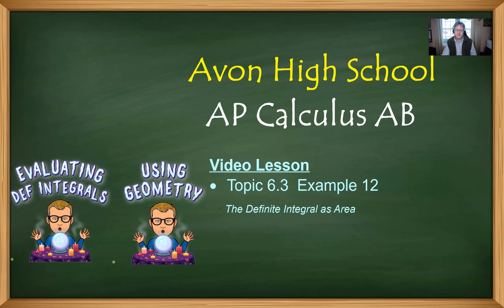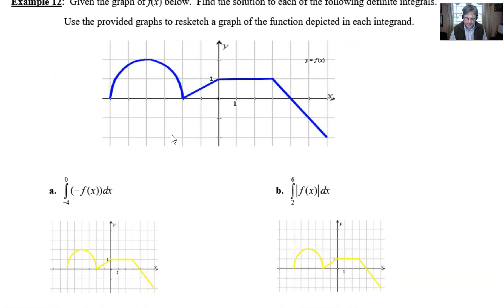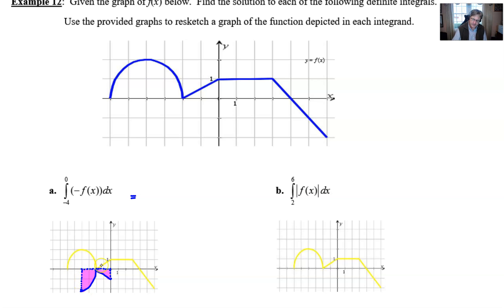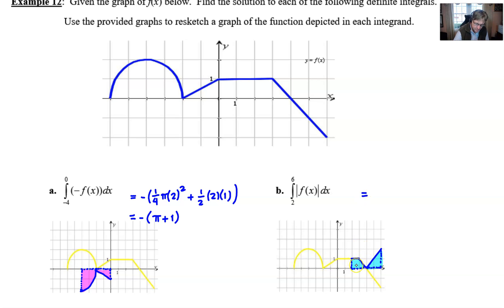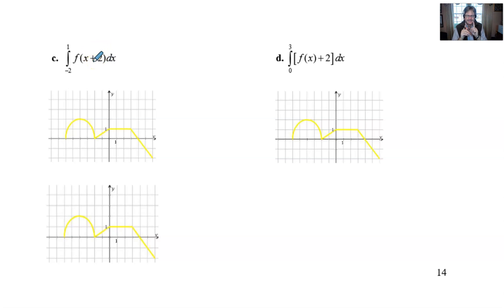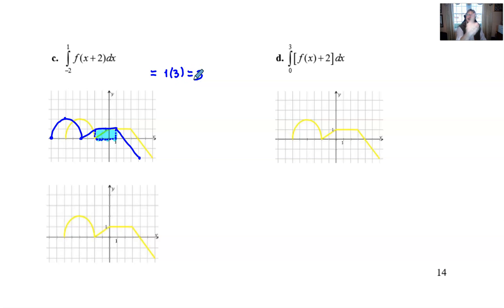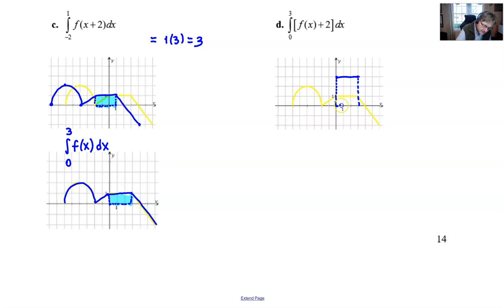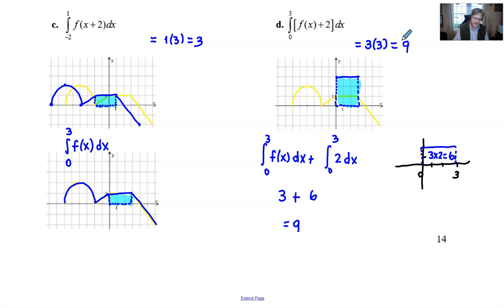Avon High School - AP Calculus AB - Topic 6.3 - Example 12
AREA UNDER TRANSFORMED FUNCTIONS AND THE DEFINITE INTEGRAL.  In this video, we will investigate procedures to calculate the area under a curves consisting of a half-circle and three line segments by transforming the function according to the operation places upon it.  These areas are initially presented as definite integrals.